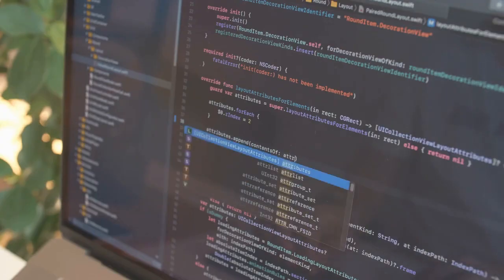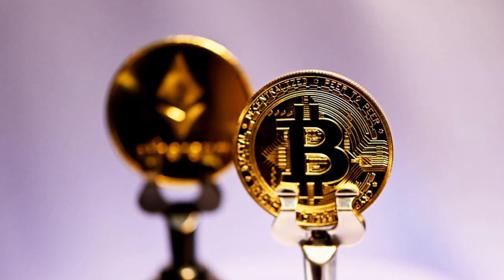Binance Testnet Guide (2023) - [Quick Explainer]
🧪 Ready to dive into the world of cryptocurrency testing without risking your assets? Join us in this comprehensive tutorial as we introduce you to Binance Testnet. Learn how to use it for safe, risk-free experimentation, testing out trading strategies, and building confidence in your crypto skills. Don't miss out – watch now and become a crypto pro in a risk-free environment! 💡

🔗 Useful Links 🔗